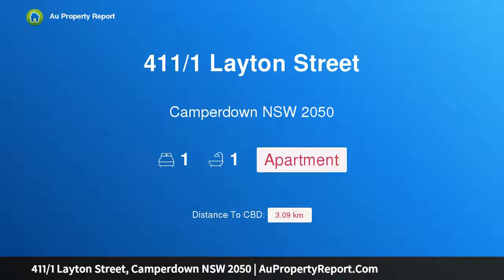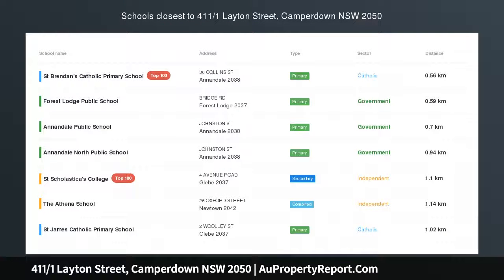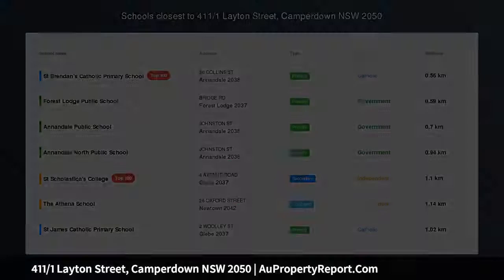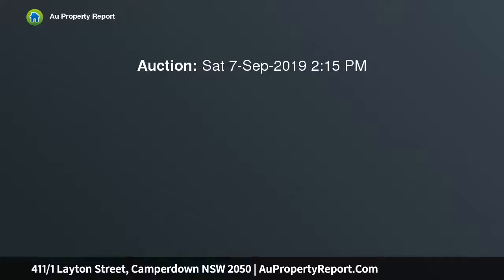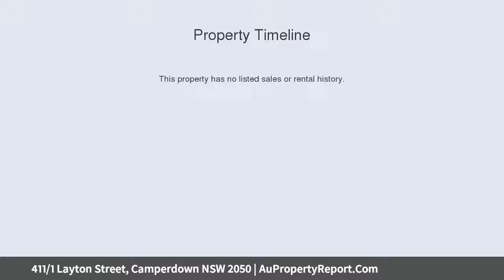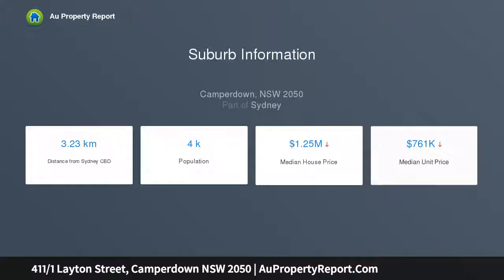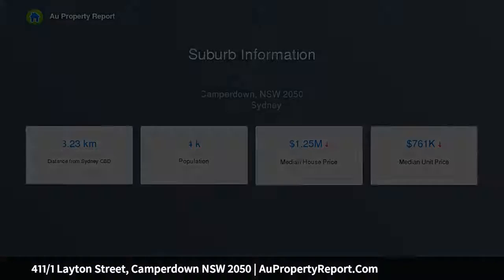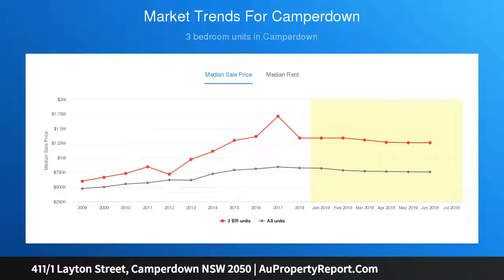411/1 Layton Street, Camperdown NSW 2050 | AuPropertyReport.Com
411/1 Layton Street, Camperdown NSW 2050
Property Type: apartment
Bedrooms: 1
Bathrooms: 1
Car Space: 0
Oversized apartment in converted warehouse